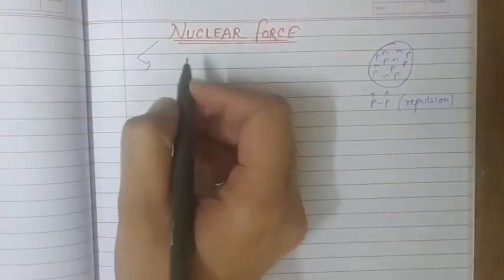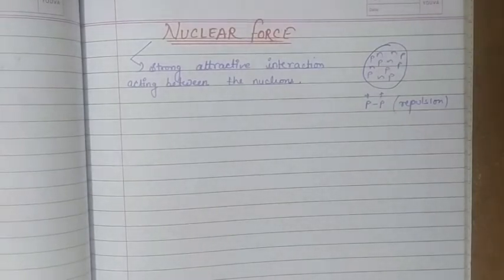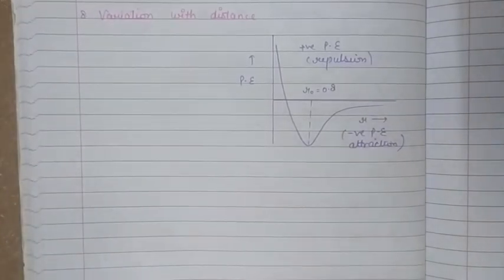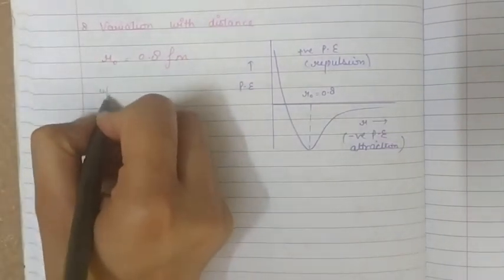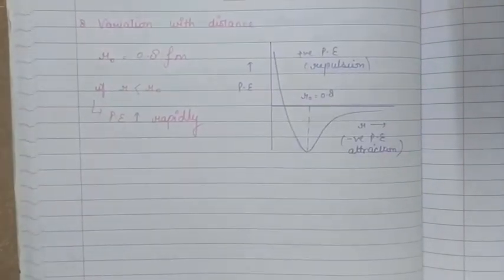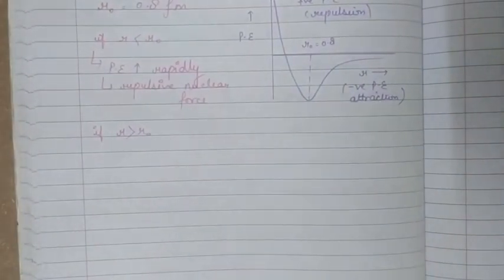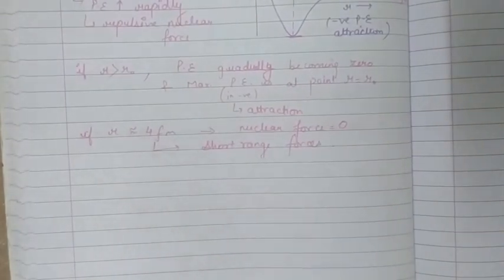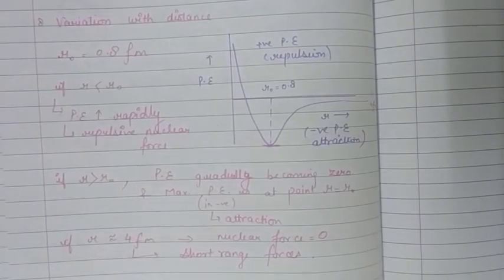Class 12|13.5: Nuclear force